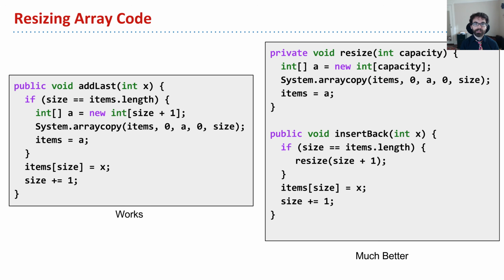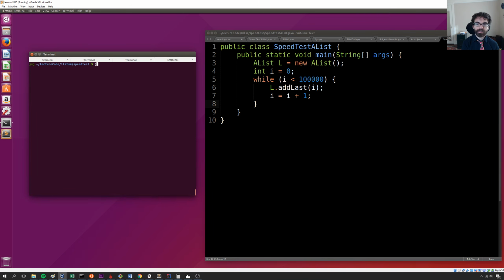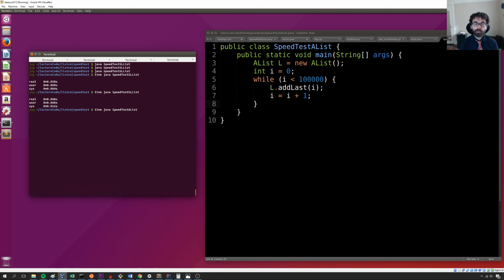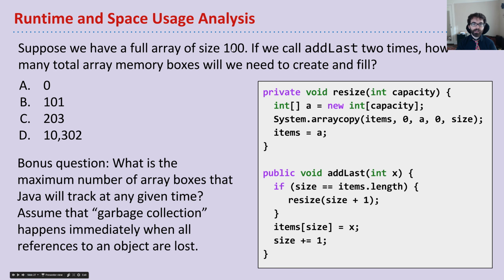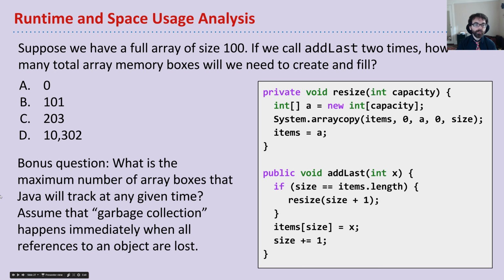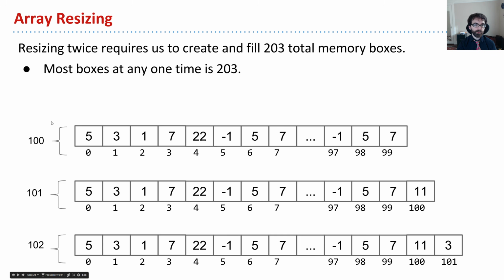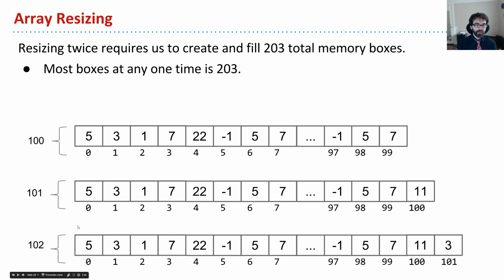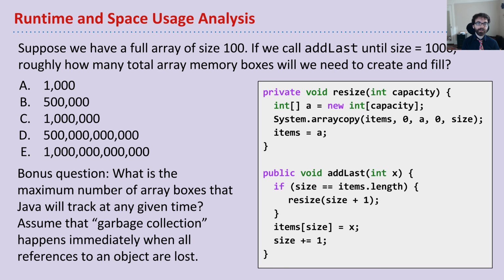[Lists4, Video 7] Basic Resizing Analysis